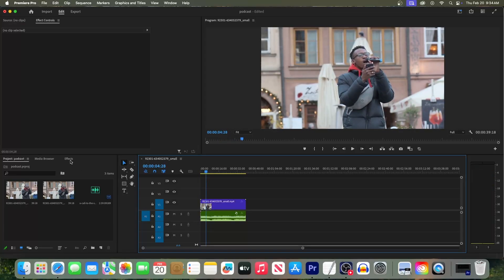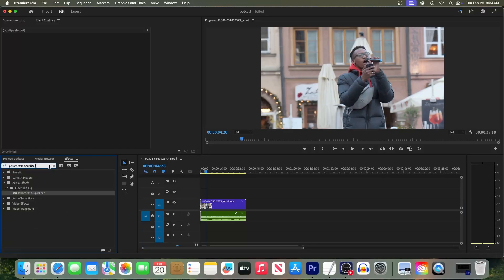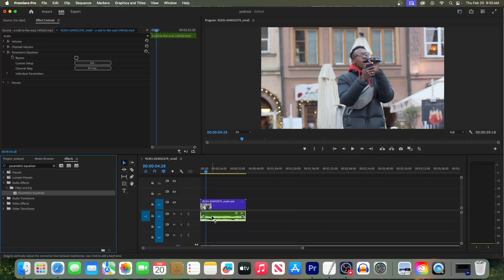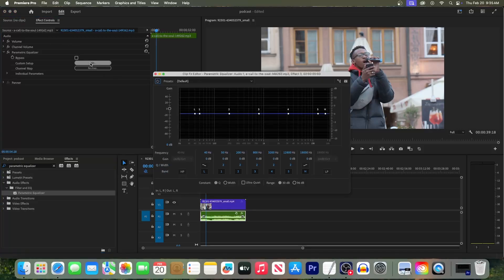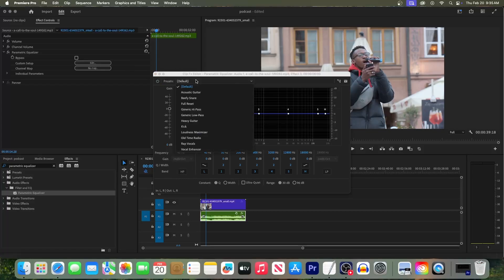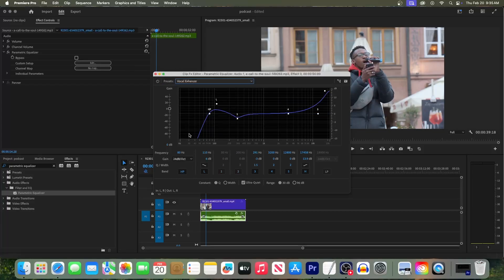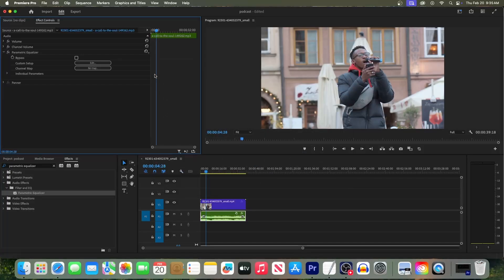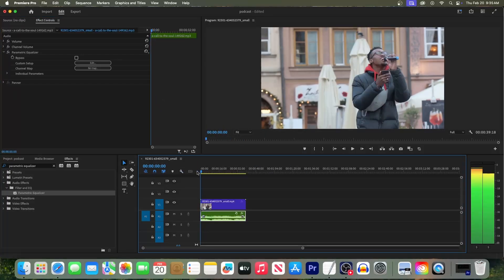Premiere Pro : How to Enhance Voice Quality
Enhancing voice quality in Premiere Pro.